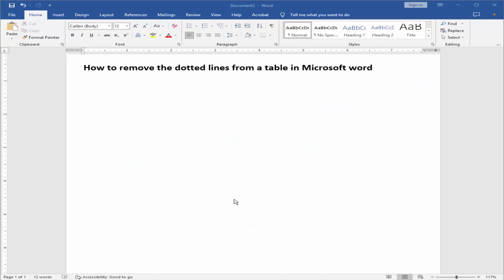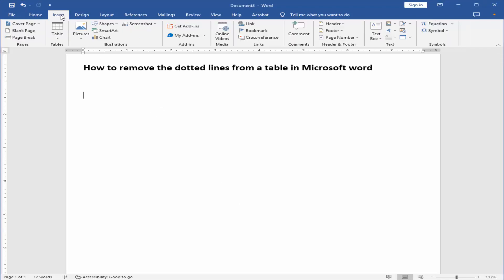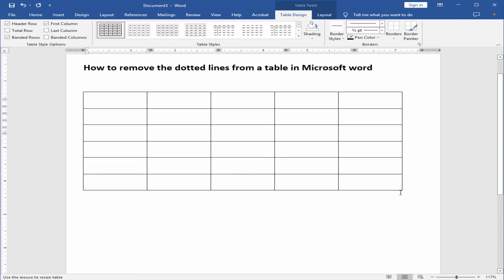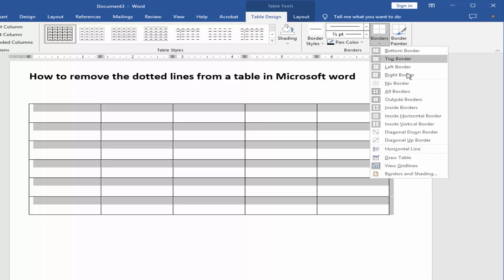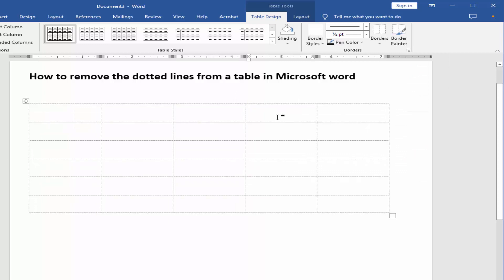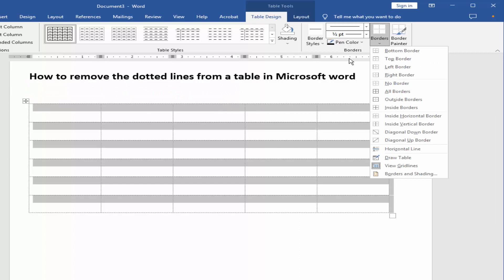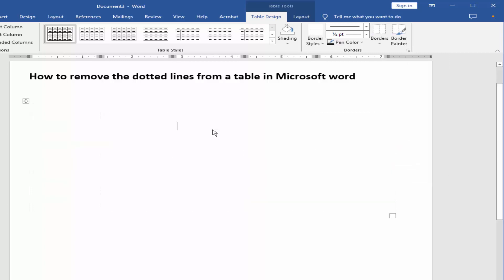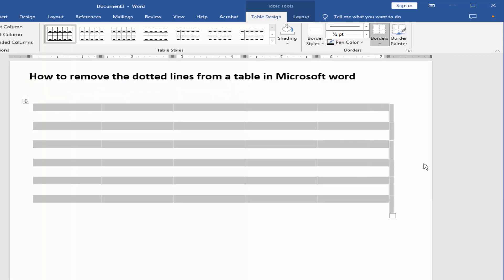How to remove the dotted lines from a table in Microsoft word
Assalamu Walaikum,
In this video, I will show you, How to remove the dotted lines from a table in Microsoft word. let's get started. draw a table go to insert menu. select the table go to table design and go to border no border I deleted the table border but still have dotted line select the table again go to border and click the view grid lines now my dotted line is removed if you want to back the dotted line select the table and go to the border and click the view grid line.